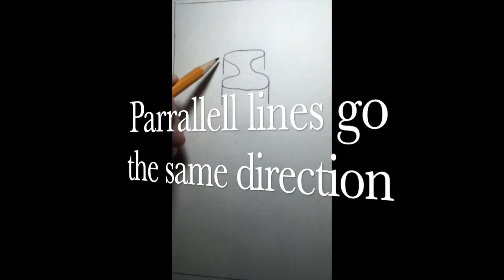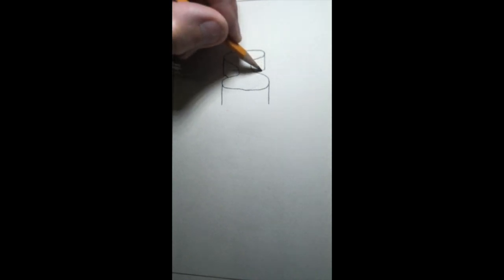2D forms into 3D forms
This video is about 2D forms into 3D forms